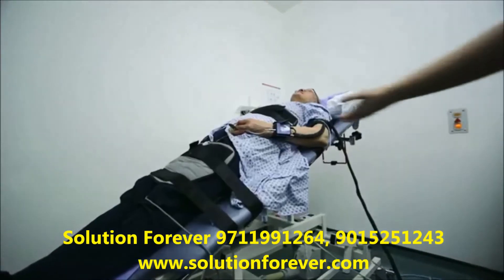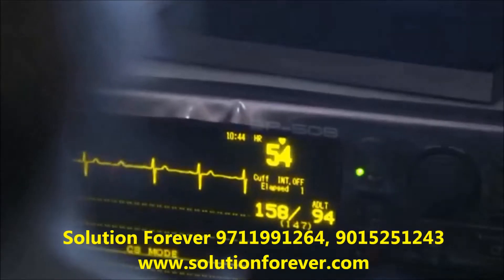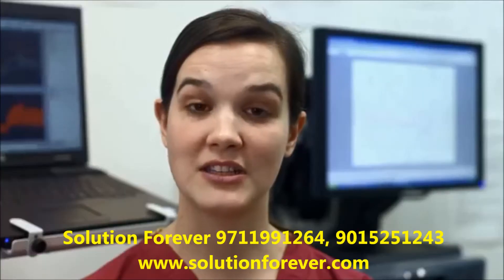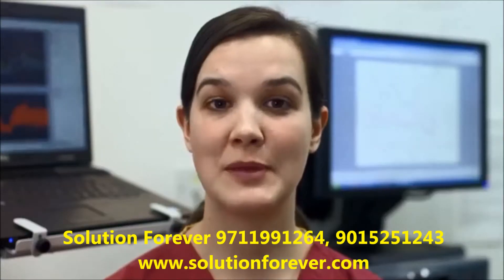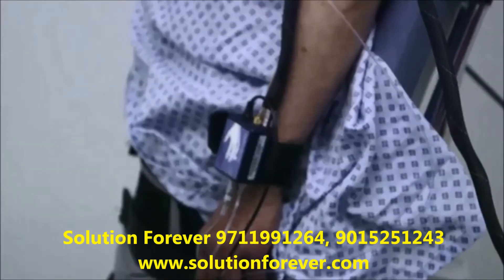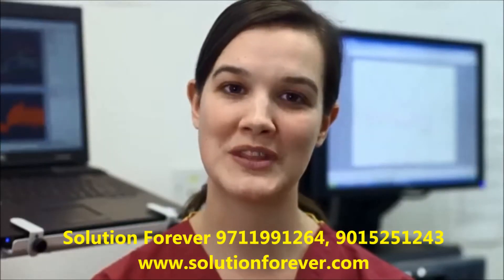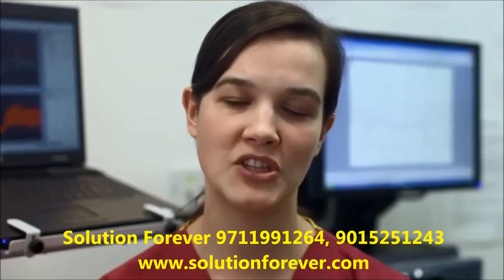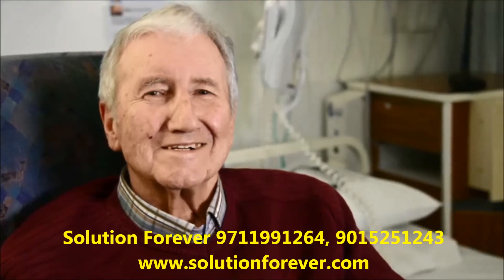Tilt Table Test Manufactured By Supertech Surgicals Used In Physiotherapy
A tilt table test is used to evaluate the cause of unexplained fainting (syncope).
Your doctor may recommend a tilt table test if you've had repeated, unexplained episodes of fainting. A tilt table test may also be appropriate to investigate the cause of fainting if you've fainted only once, but another episode would put you at high risk of injury due to your work environment, medical history, age or other factors.
For a tilt table test, you begin by lying flat on a table. Straps are put around your body to hold you in place. After about 15 minutes of lying flat, the table is quickly tilted to raise your body to a head-up position — simulating a change in position from lying down to standing up.
The table will then remain upright for up to 45 minutes, while your heart rate and blood pressure are monitored. This allows doctors to evaluate your body's cardiovascular response to the change in position.